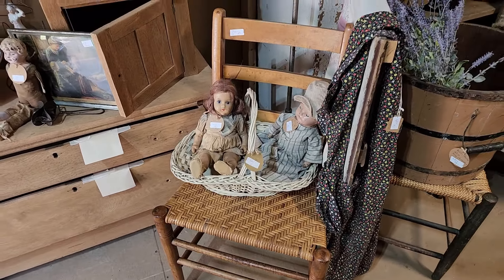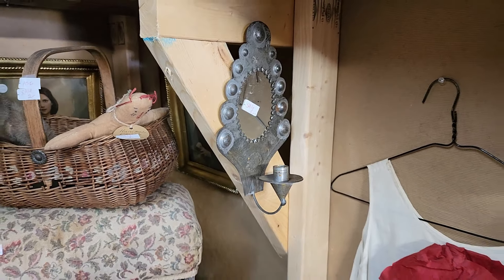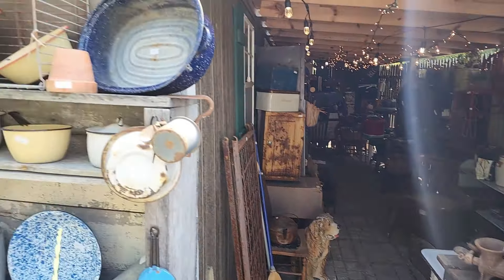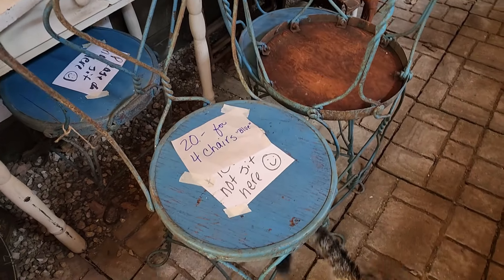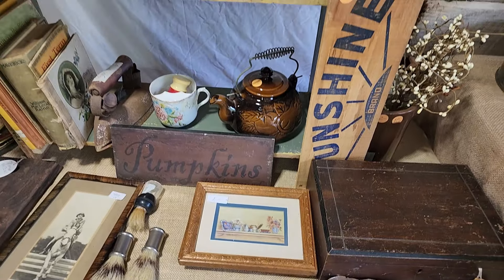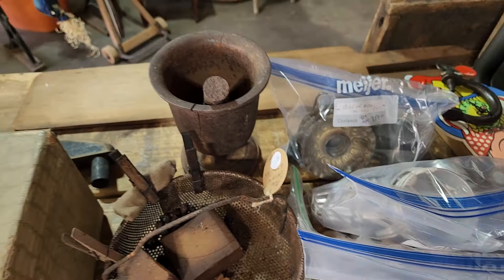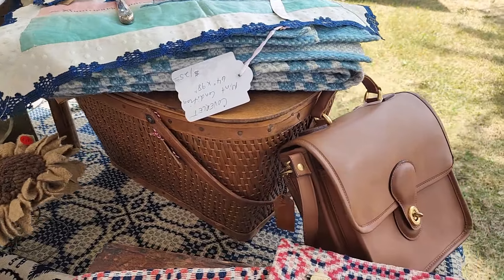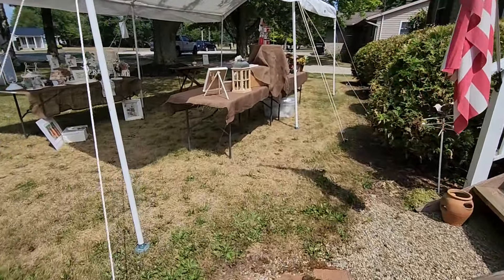Picking for Primitives, Vintage, Farmhouse, Antiques Adorable She Shed Shop!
Black Cat Primitives, Shelby, Ohio - One day sale on August 2nd, 2024.

Black Cat Primitives Summer Sale
August 2nd, 2024
9am - 4pm
2811 East Smiley Road
Shelby, Ohio

Hello prim friends! My name is Gabriella Moir and welcome to our channel The Cape on the Corner at Tweedthistle Farms, where we love to explore antique shops and homes that are filled with history in early American antiques and primitives that also go well in farmhouse decor and decorating. We are sharing the building process, too, as we build our forever home, a Cape Cod style home on our 5+ acres in Ohio where we also have a specialty cut flower farm. Follow along as we share daily life of starting seeds and planting seedlings for the cutting garden, establish new landscaping near our home to try to give it that early look and feel. In the growing season, we'll be starting a kitchen herb garden and so much more. Keep watching!

Also on our FACEBOOK pages:

Tweedthistle Farms

You can also reach me by snail mail at:
Tweedthistle Primitives

Our shop, Tweedthistle Primitives, is located at 14 Milton Street, Seville, Ohio 44273, inside Seville Antiques. Open Wednesday through Sunday 10am - 4pm.